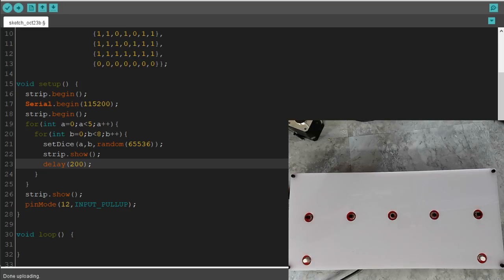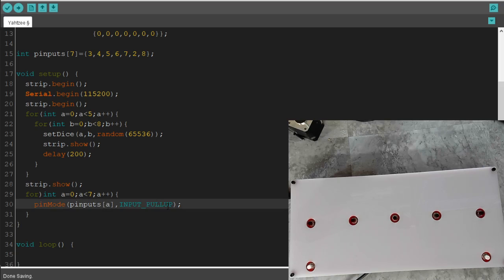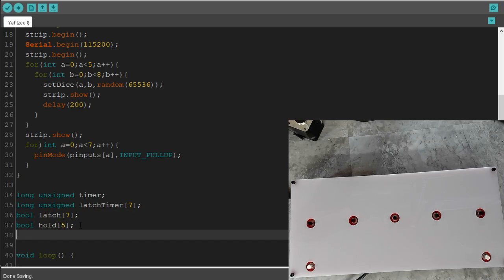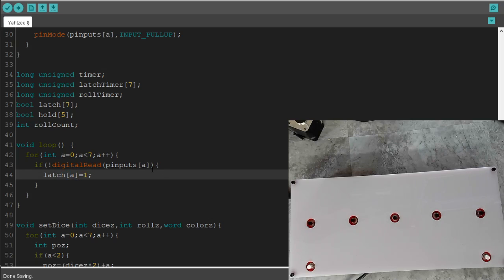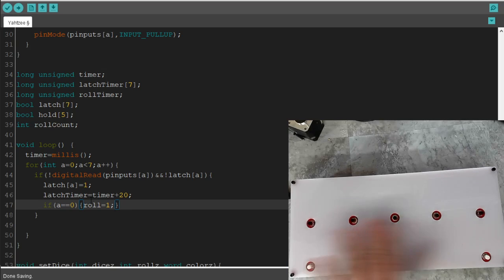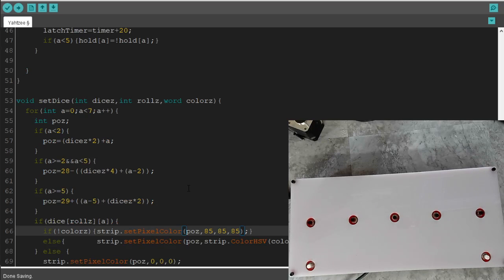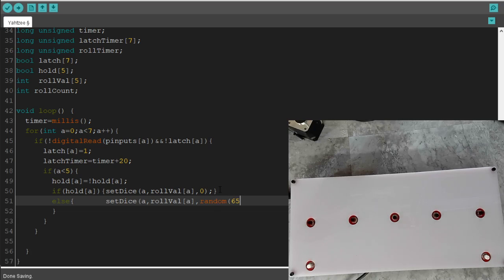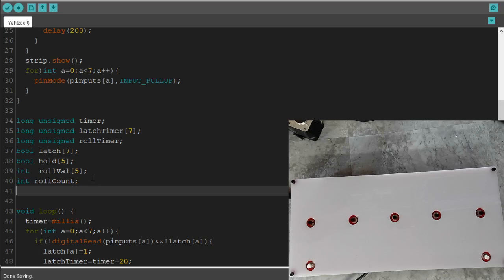NeoPixel 216 Yahtzee programming pt2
Let's build a Yahtzee
This is a more advanced build.